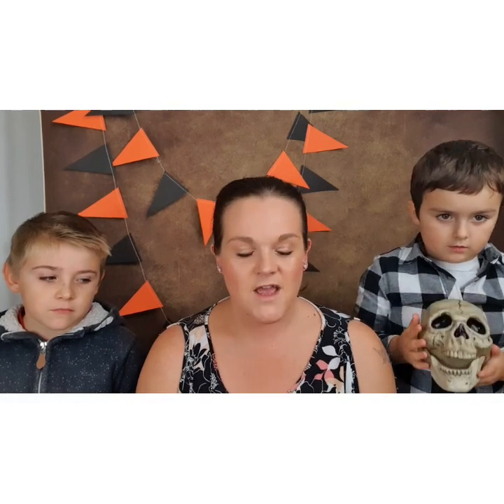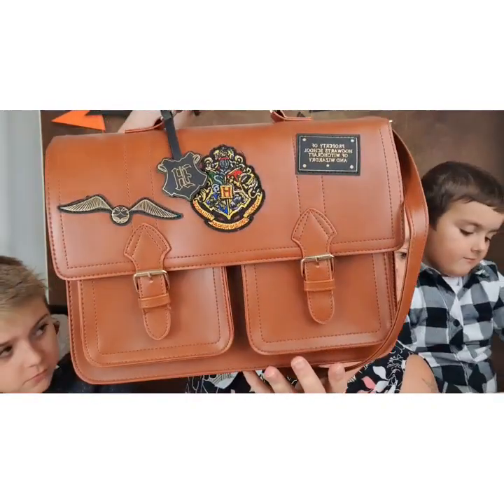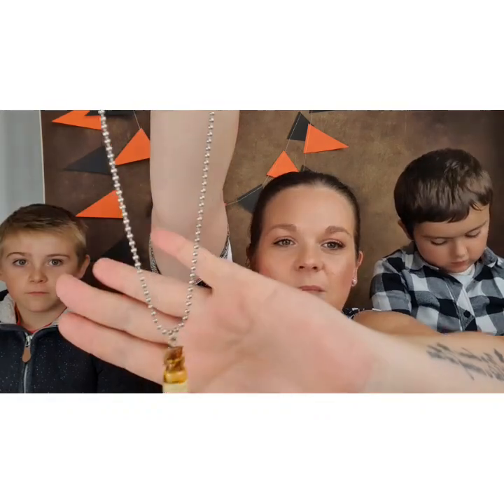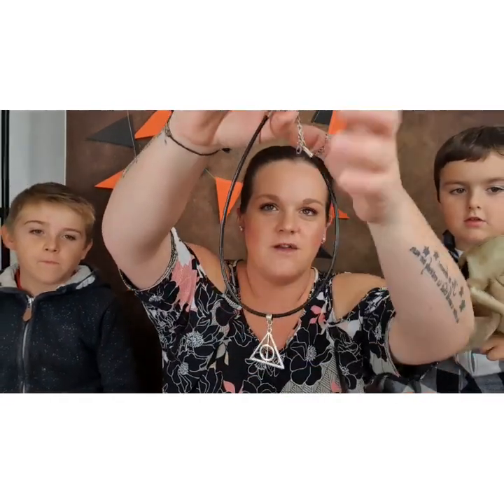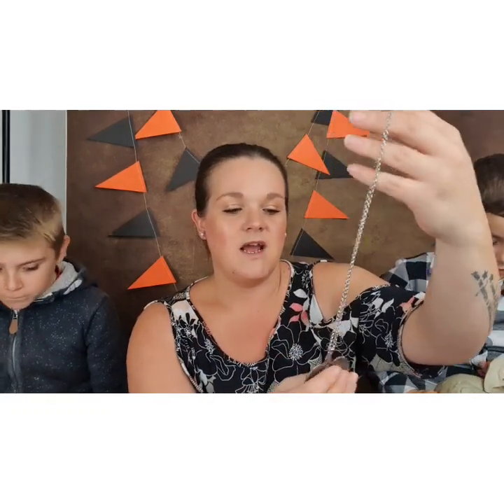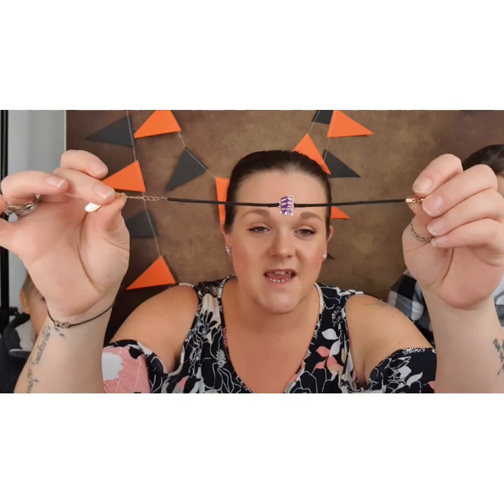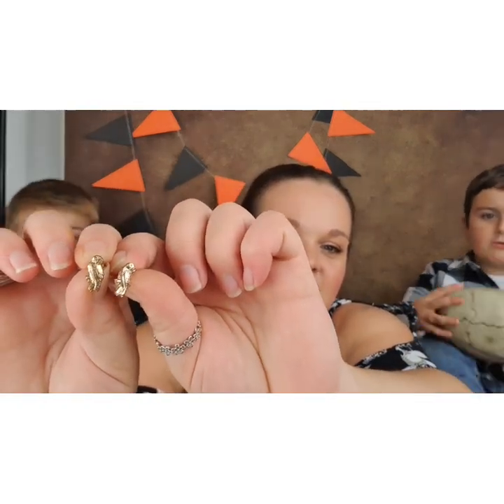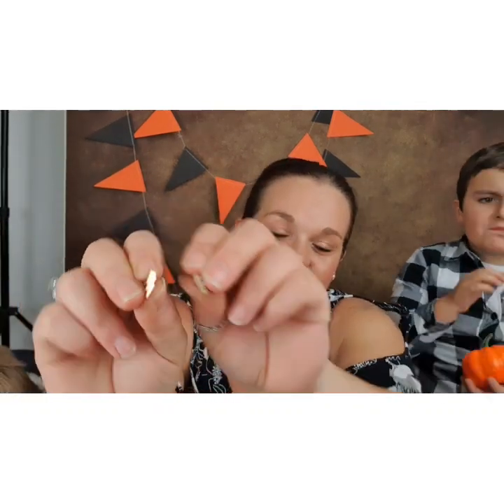Harry Potter handbags and jewellery collection 😍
Hope you're all having a magical day, see you in my next video!